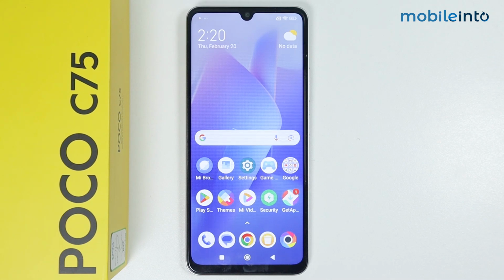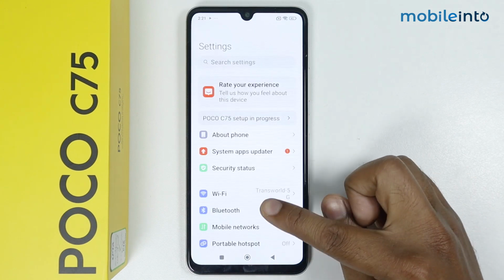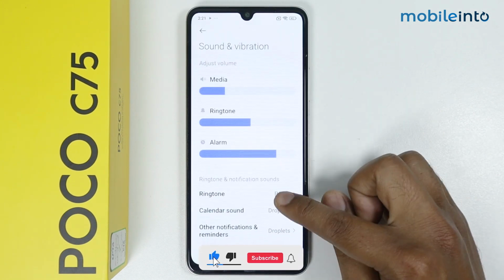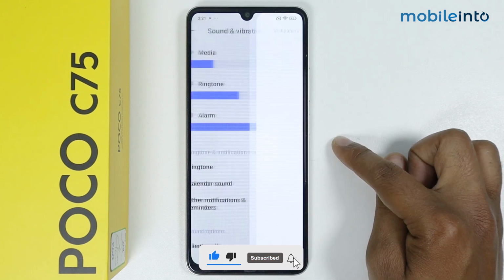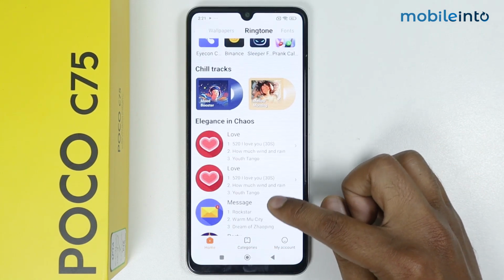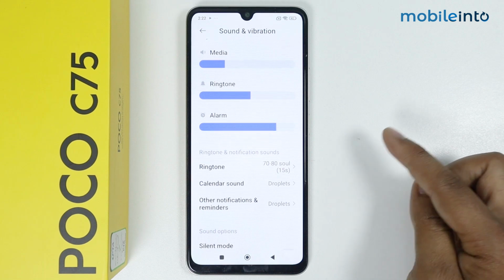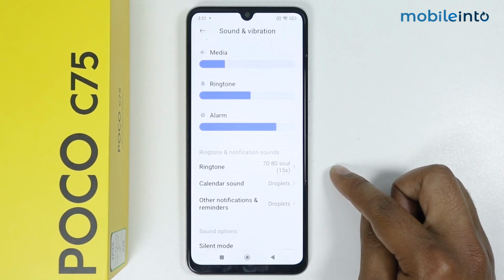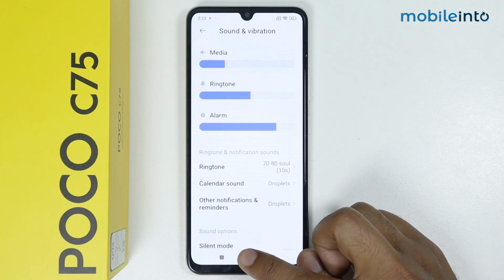How to Change Ringtone In Poco C75 - Set Ringtone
How to change ringtone in poco c75. To set ringtone or add new ringtone in poco c75, follow these steps.